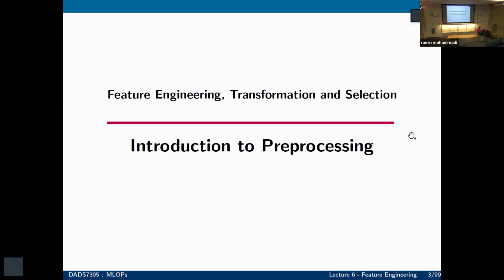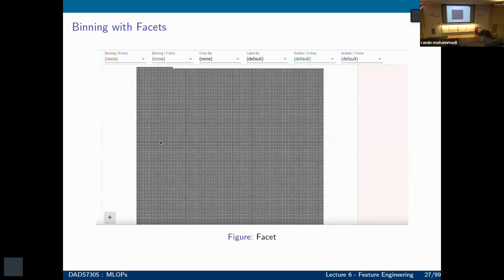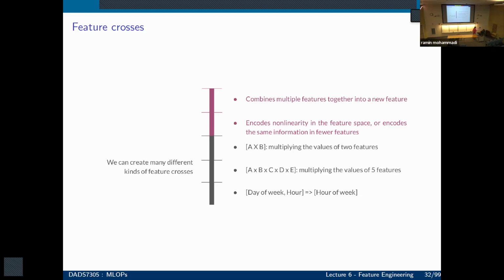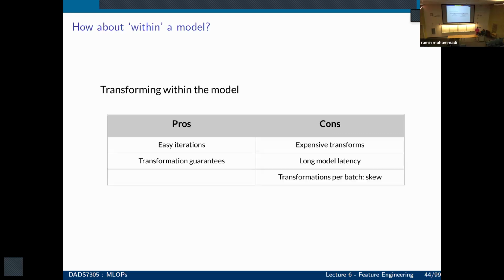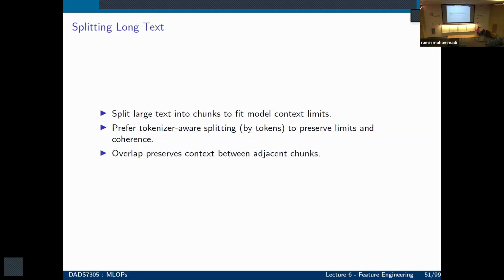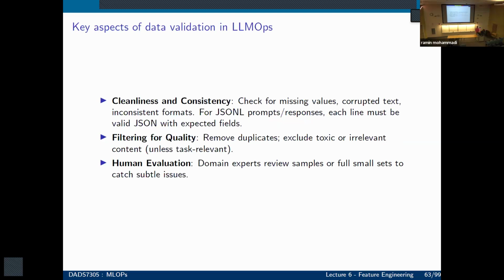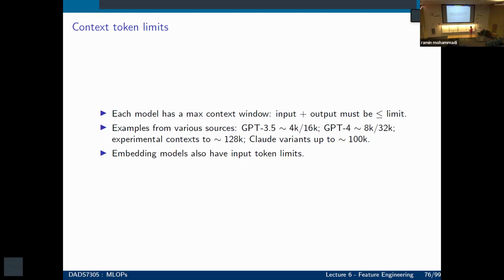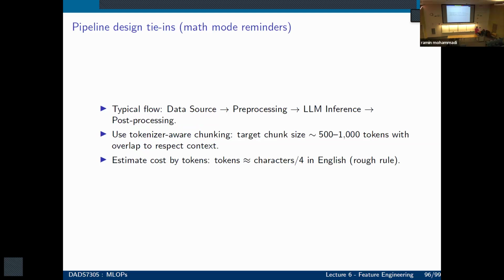MLOPs - Session 5 (Feature Engineering) - Fall 2025